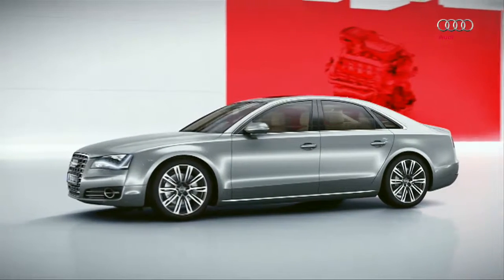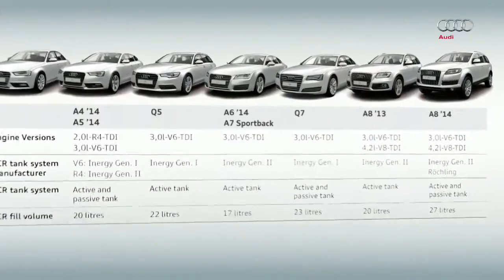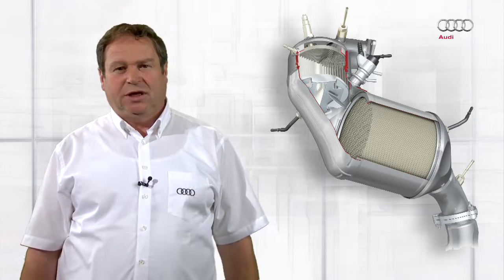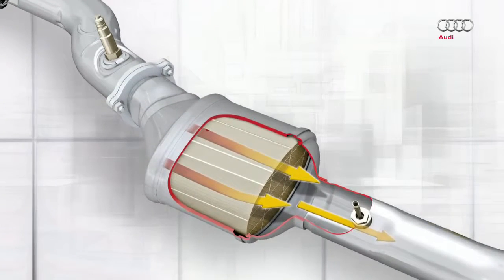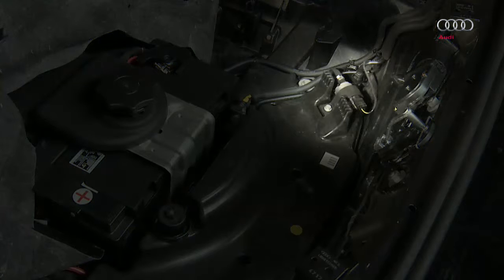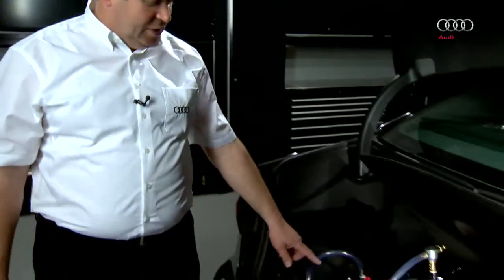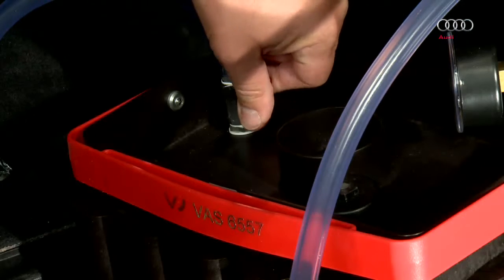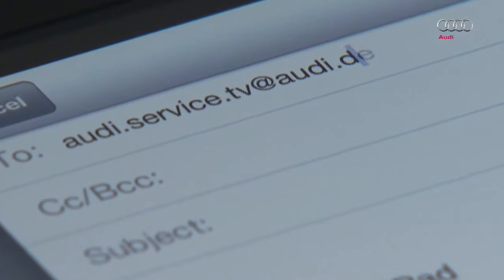Двигатель 3.0 TDI Euro 6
В программе рассматриваются изменения которые помогают соответствовать новым нормам токсичности Euro 6.